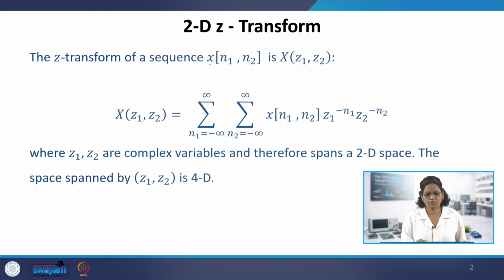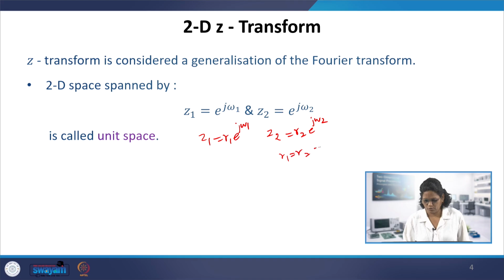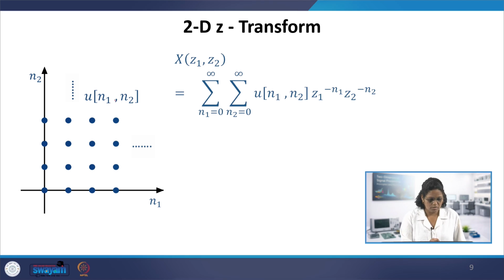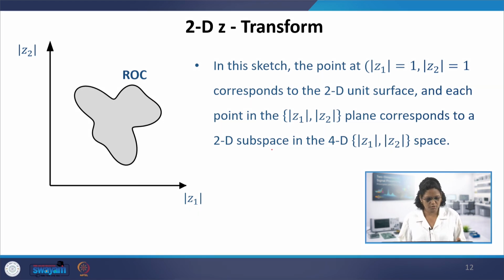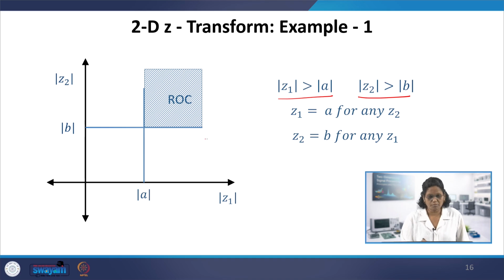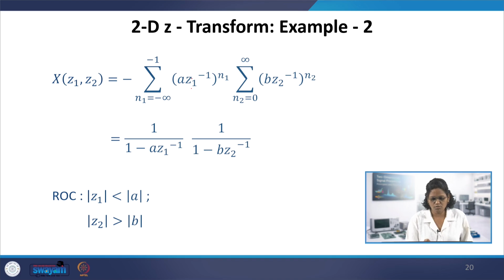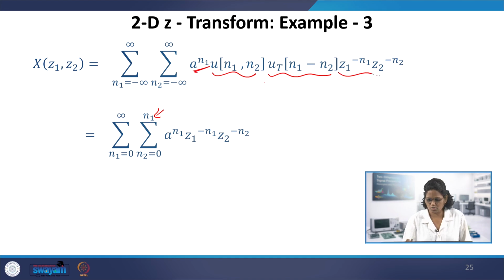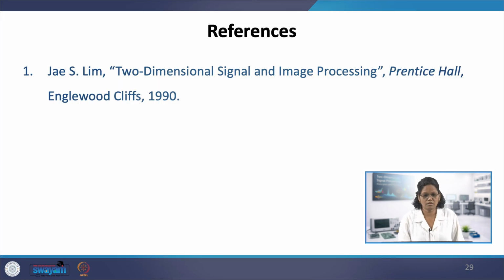Lecture 27: z - Transform: 2-D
This video covers topics on 2-D z-Transform along with various examples.